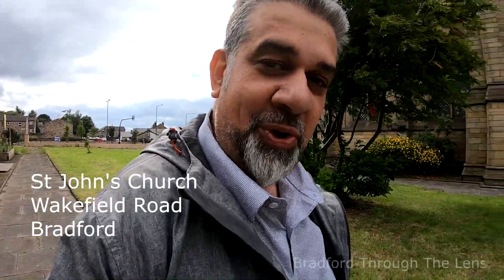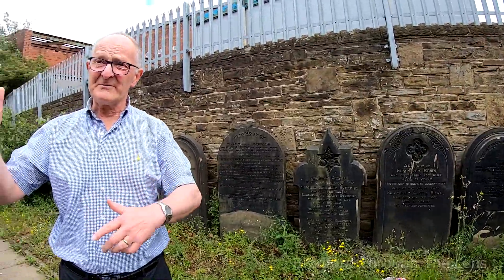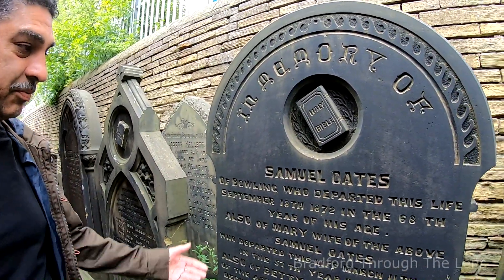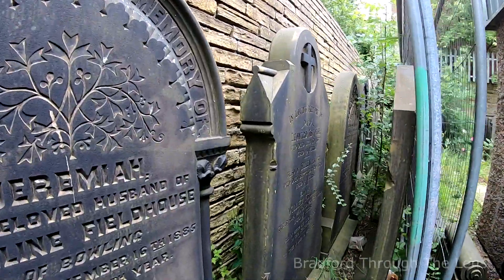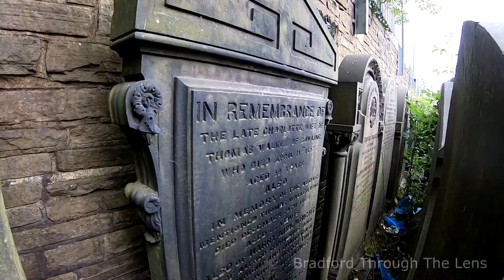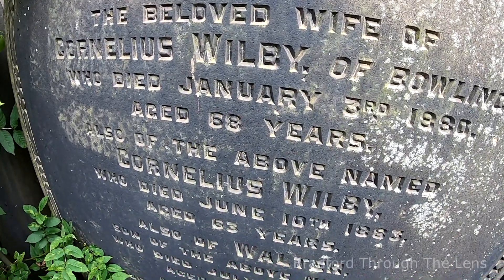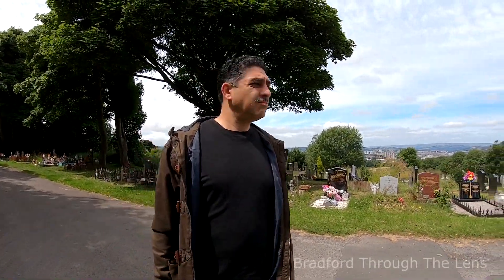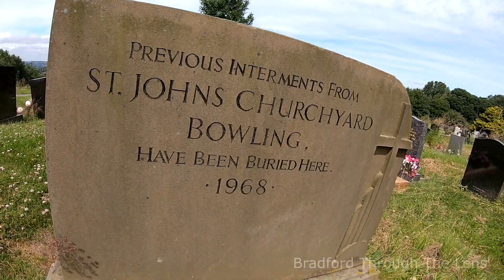𝗔𝗠𝗔𝗭𝗜𝗡𝗚 𝗦𝗔𝗟𝗩𝗔𝗚𝗘! Headstones Of St Johns Church And The Final Resting Place Elsewhere! Bradford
Here is another instalment from Bradford Through The Lens in relation to mass graves of Bradford.

The more we dwell on this subject , the more questions are asked.

This time the headstones are rescued and bodies reinterred when  Wakefield Road widening scheme occurred back in the 1960's.

𝗧𝗵𝗮𝗻𝗸𝘀 𝗳𝗼𝗿 𝗦𝘁 𝗝𝗼𝗵𝗻𝘀 𝗖𝗵𝘂𝗿𝗰𝗵 𝗳𝗼𝗿 𝘁𝗵𝗲𝗶𝗿 𝘁𝗶𝗺𝗲 𝗮𝗻𝗱 𝗰𝗼𝗼𝗽𝗲𝗿𝗮𝘁𝗶𝗼𝗻.